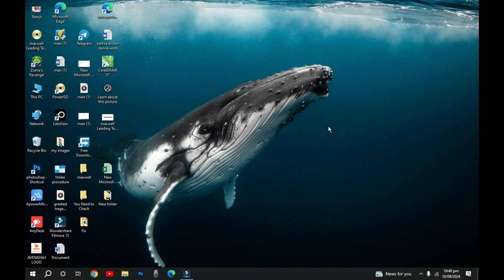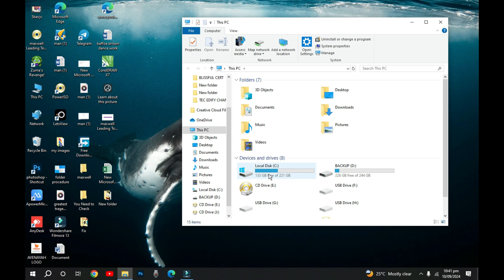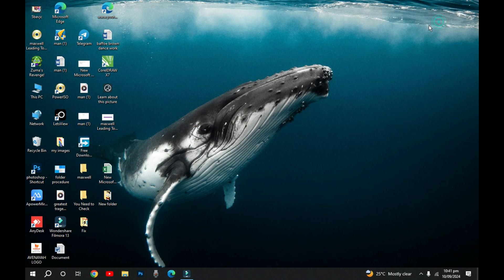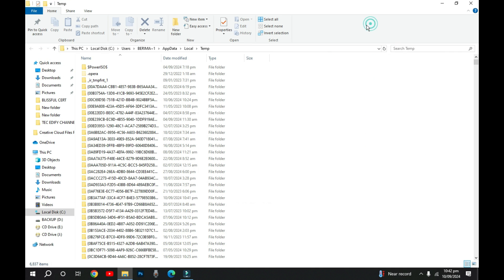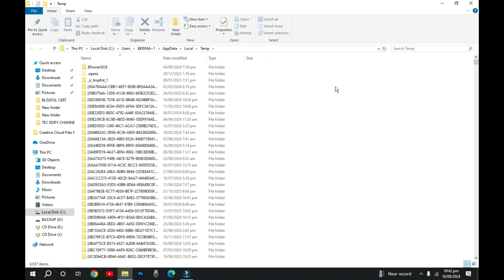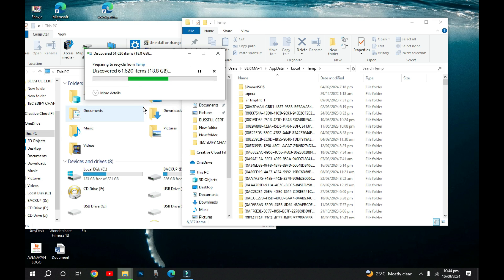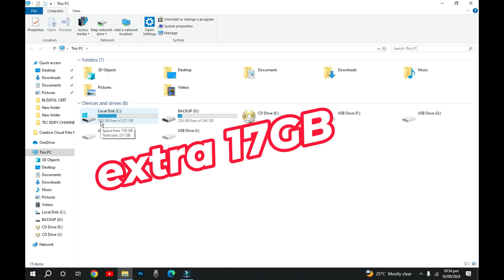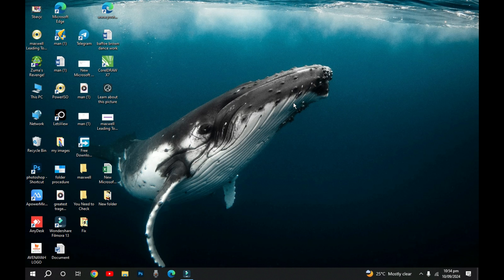How To Delete Your Temporary Files In Windows-Get More Disk Space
Are you looking to free up space on your computer and improve performance? In this step-by-step guide, I'll show you how to delete your temporary files in Windows quickly and easily. Temporary files can take up valuable storage and slow down your system. Learn how to locate and clear them in just a few minutes to keep your PC running smoothly. Whether you're using Windows 10 or 11, this method works for all versions.